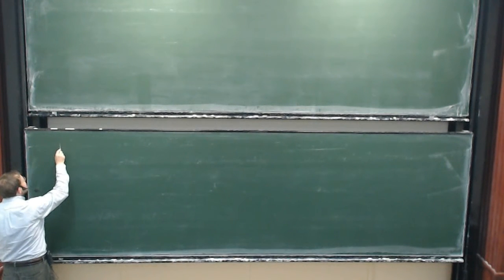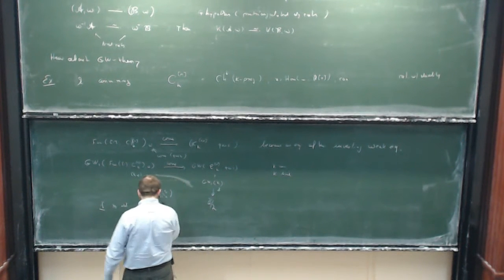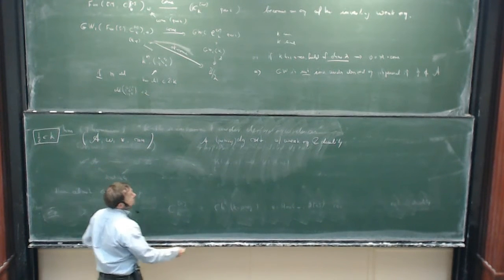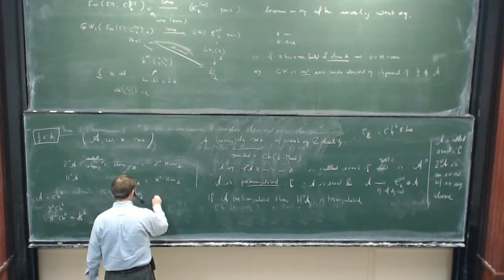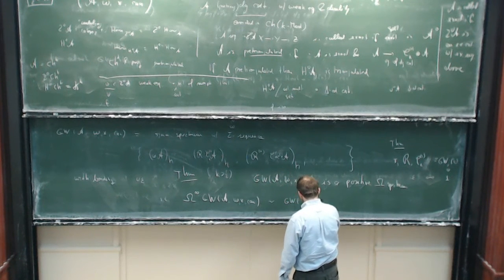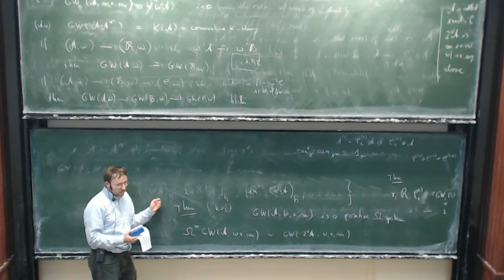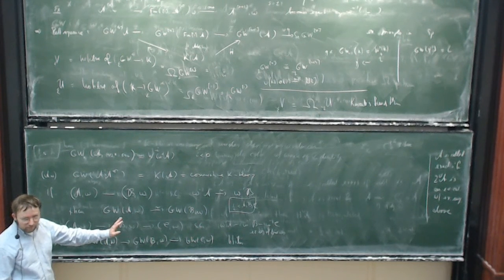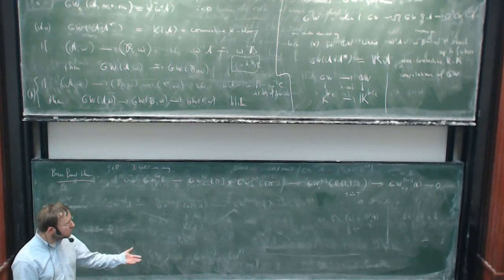Marco Schlichting: Introduction to Higher Grothendieck Witt groups (Lecture 3)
The lecture was held within the framework of the (Junior) Hausdorff Trimester Program Topology: "Workshop: Hermitian K-theory and trace methods"